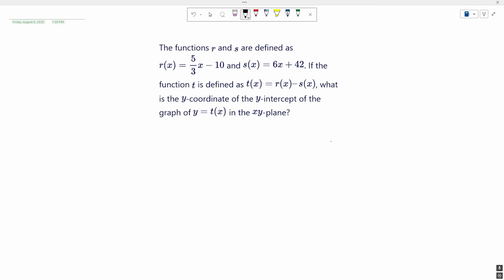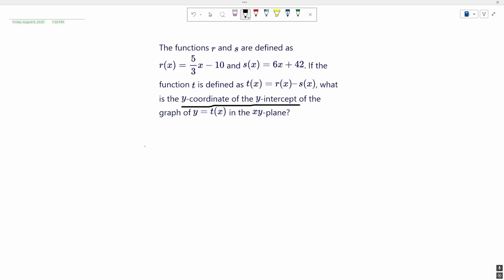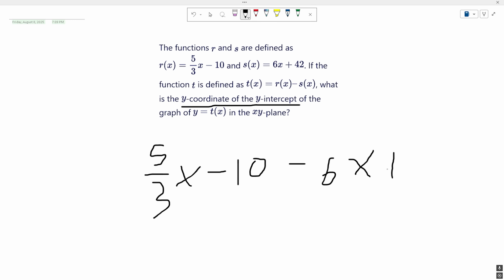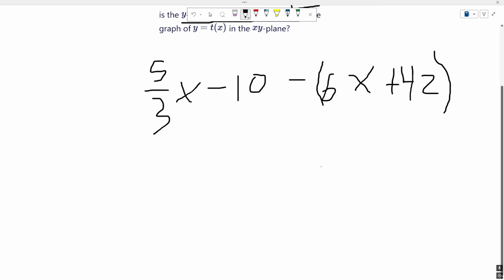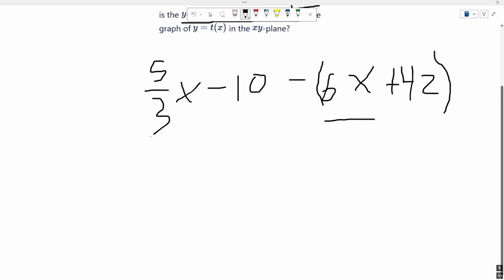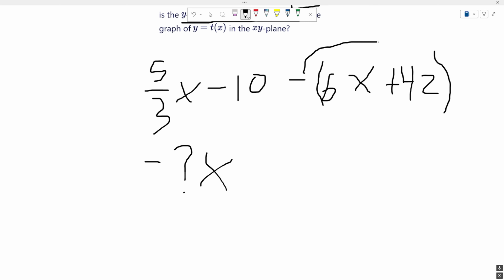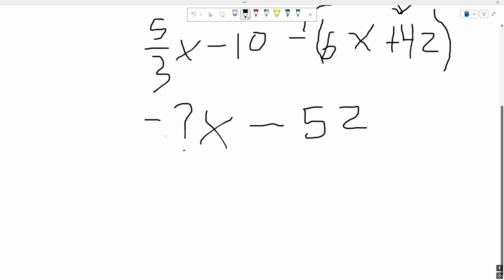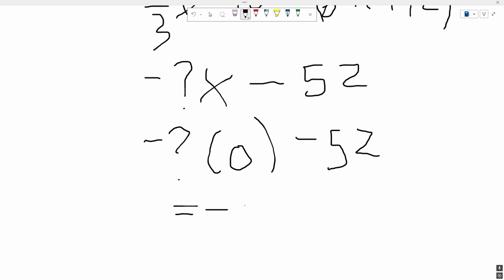Finding y-coordinate of the y-intercept | SAT Math Tutoring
Additionally, comment any other questions you'd like to see explained in future videos.